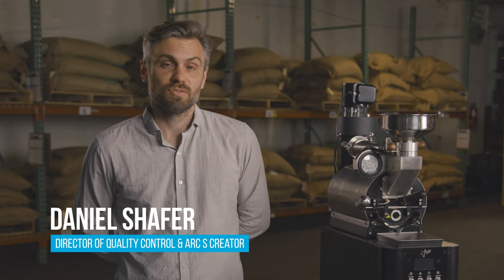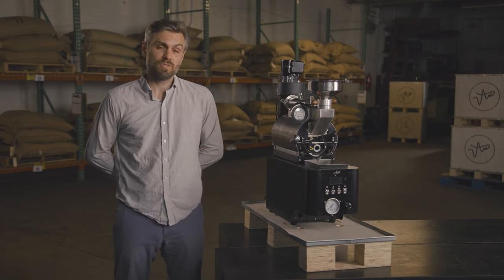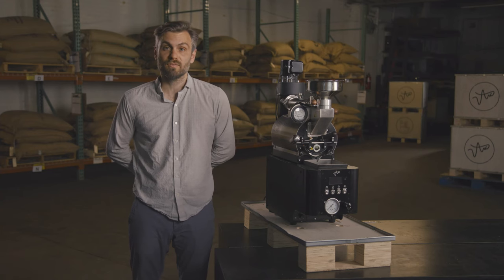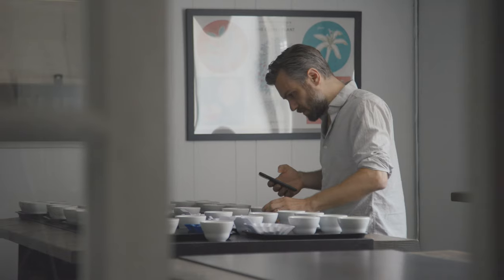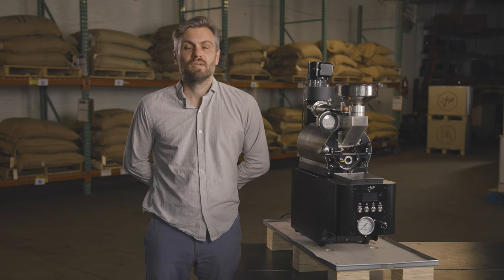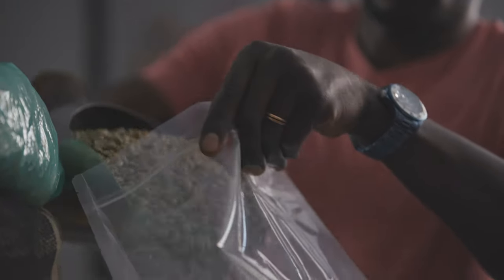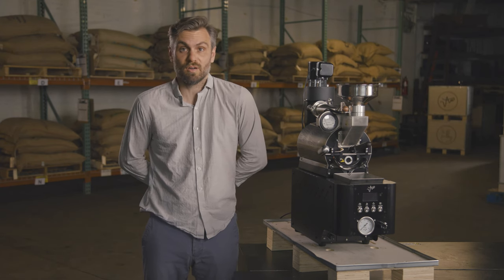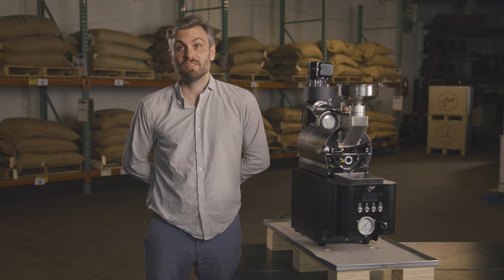Arc S Sample Roaster: Everything You Need to Know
Check out this revolutionary closed drum sample roaster and learn WHY the folks at Showroom Coffee designed it. This video goes through key features of the machine including:
- gas and airflow control
- modular ability to connect up to 4 barrels on one gas line
- carbon steel drum
- up to 200g capacity
- dual, independent fan systems
- ability to connect roast software programs
- intuitive controls

Dan, Head of QC and the creator of the Arc S Sample Roaster, passionately shares the reason he began sketching this roaster in his notebook. Designed for producers in coffee growing countries, this machine is efficient, durable, and affordable compared to others like it on the market.